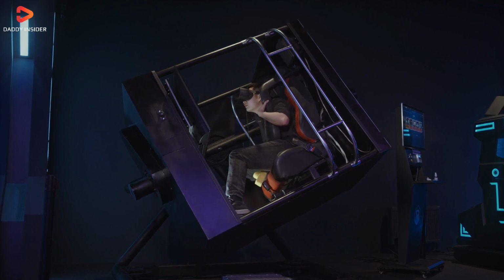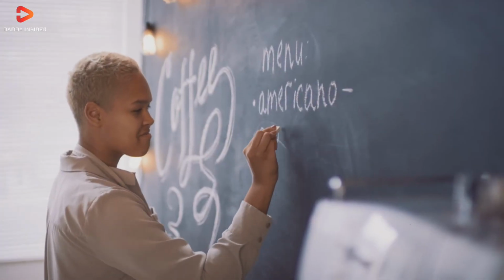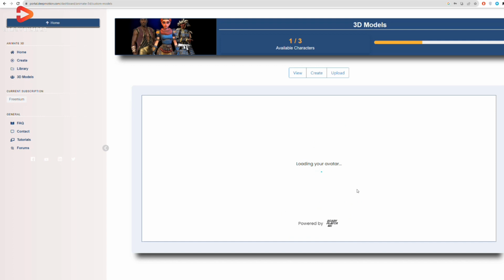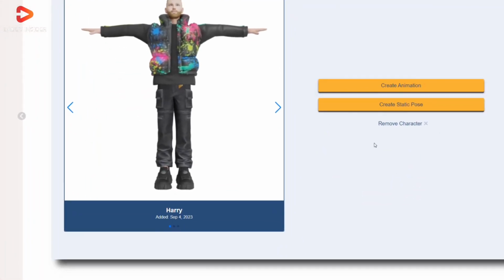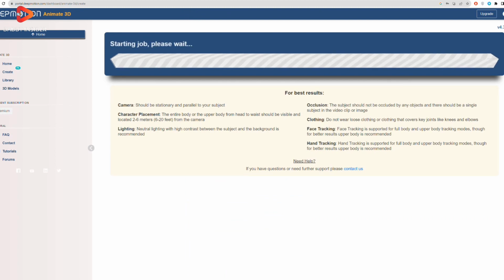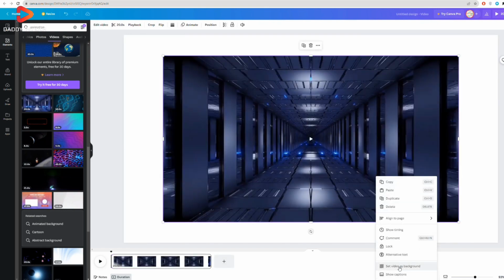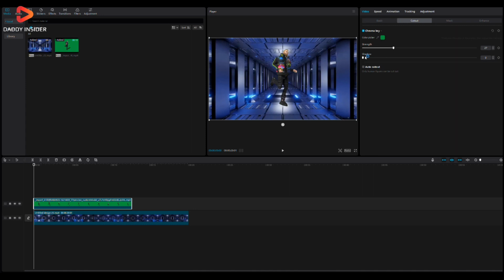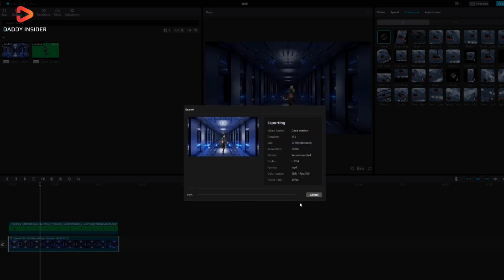Create 3D Animation Using Deep Motion AI - Making Animation Movies In Minutes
Deep Motion AI tutorial to make your animations in minutes. In this video we have shown how just following 3/4 steps you can make a quick anime of yourself without getting into any knotty details.
This video will help you learn everything related to Deep Motion technology in a matter of 6 minutes.